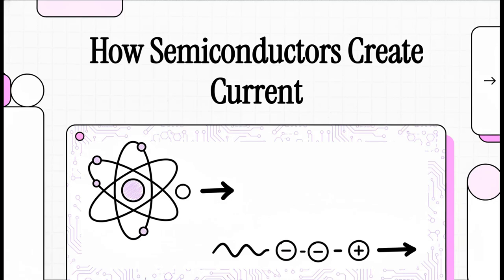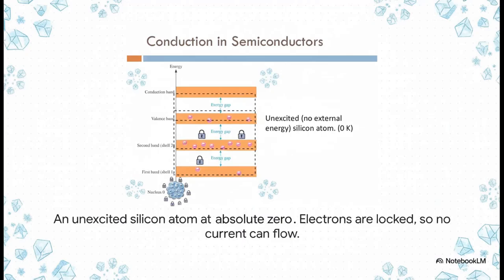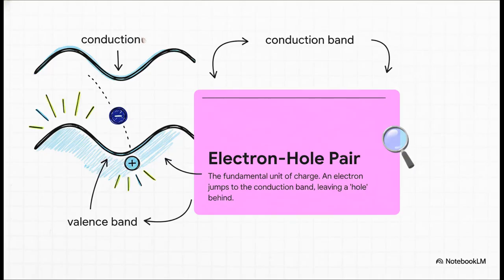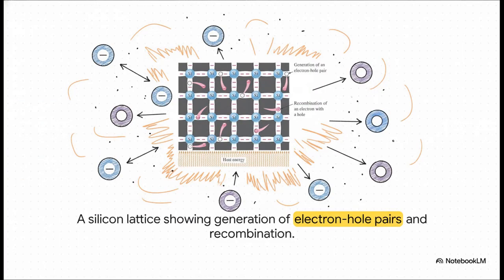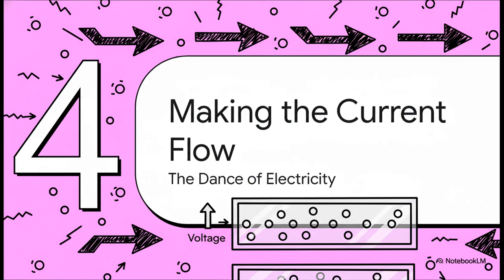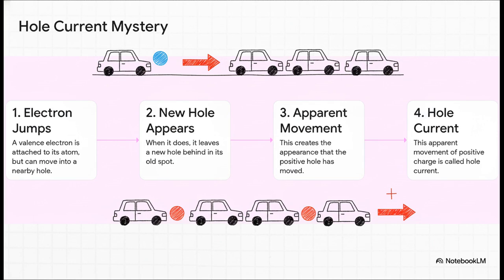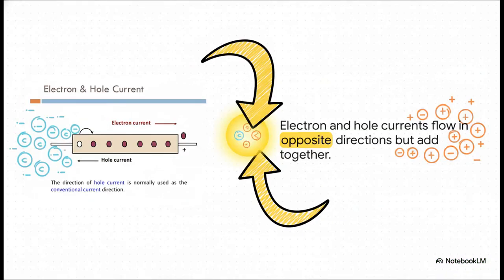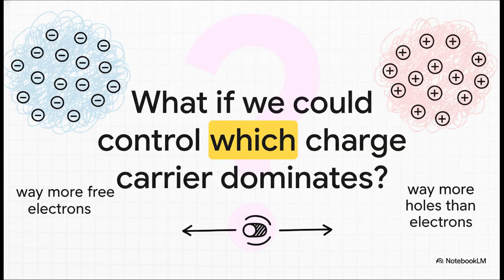Ch 1 Conduction in Semiconductors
At the end of the session, students will be able to describe the current conduction in semiconductor materials